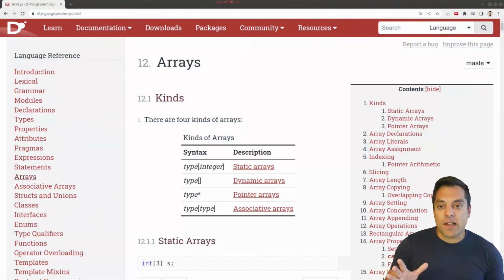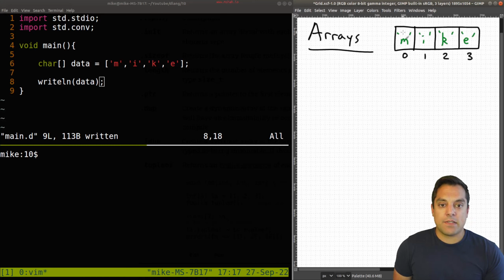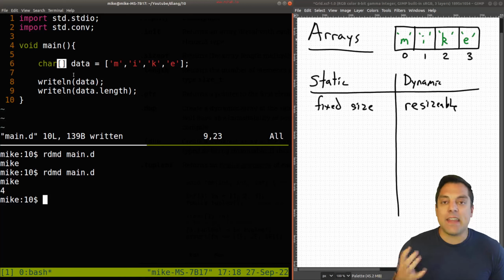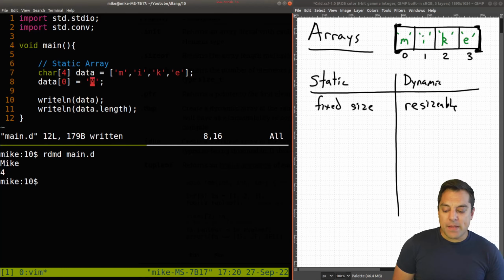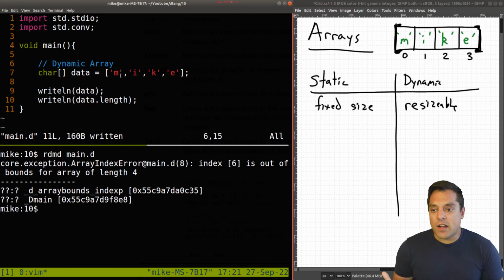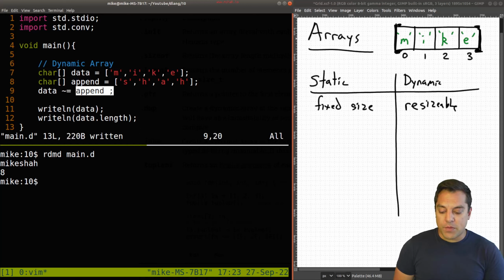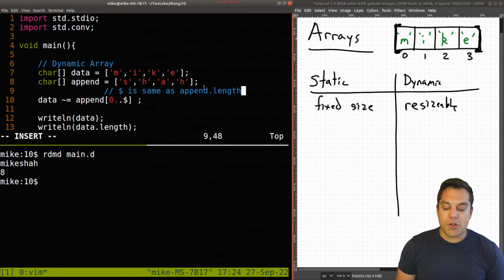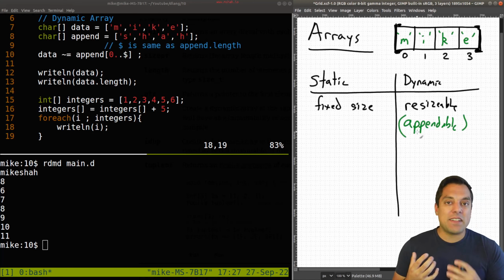[Dlang Episode 10] D Language - Static and Dynamic Arrays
►Lesson Description: In this lesson I will show you two out of the four array types that are built into the D programming language - static and dynamic arrays. Static arrays are fixed size, while dynamic arrays can be automatically expanded or contracted. I'll also show you some useful features such as 'slicing' of arrays that make arrays in D quite wonderful to work with.